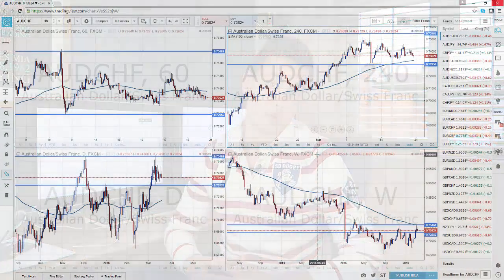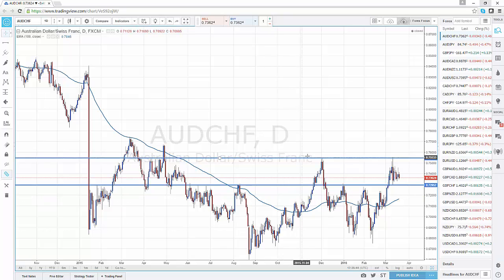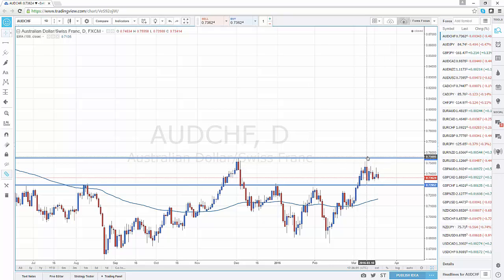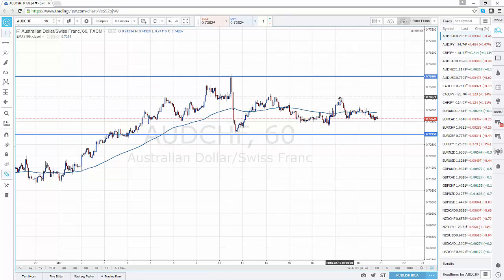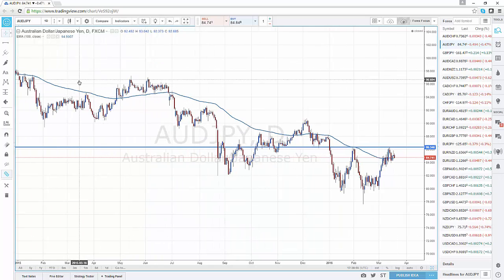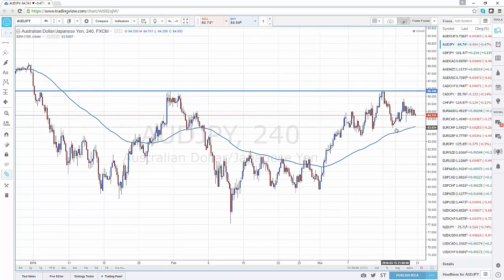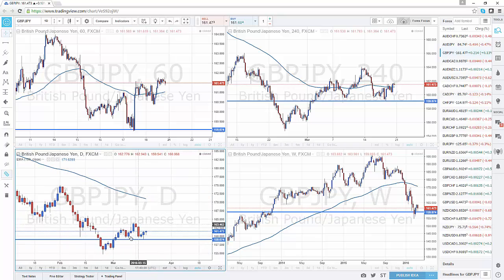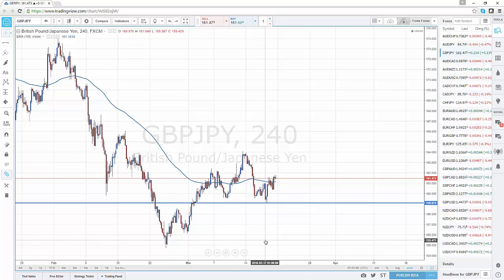Forex Focus 20 March 2016 - Reversal Plays